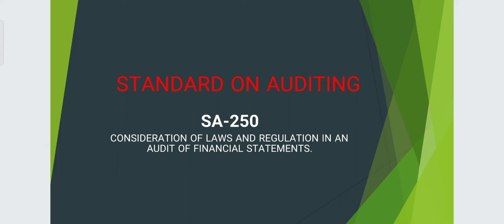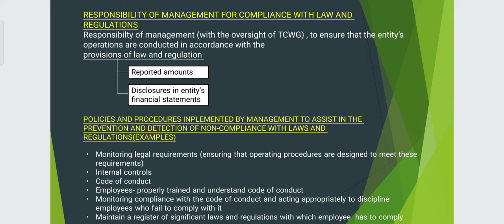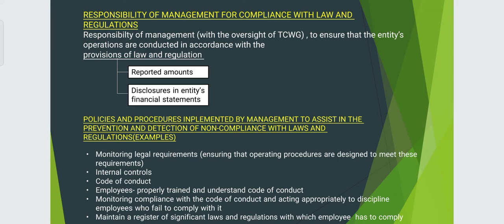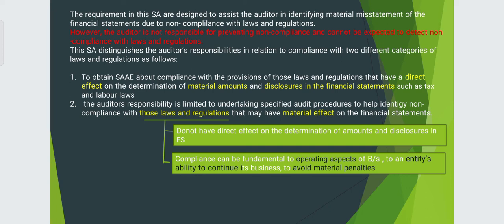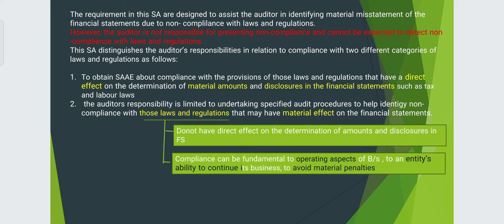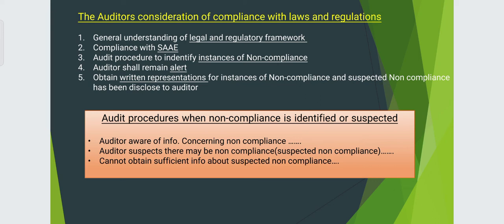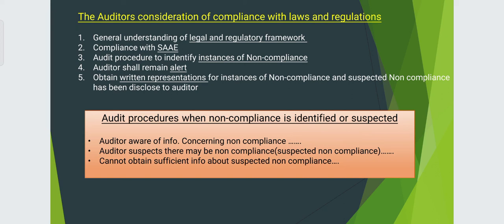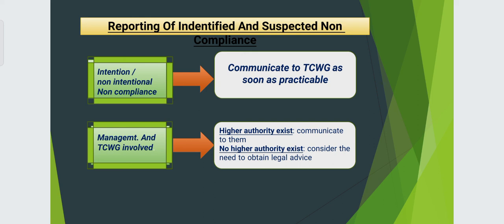SA-250 Consideration of Laws and Regulation in an Audit of Financial Statements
Hello friends, I am starting a series on Standards on Auditing .
Today, i have covered SA-250 Consideration of Laws and Regulation in an Audit of Financial Statements.